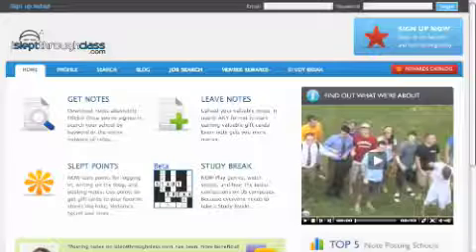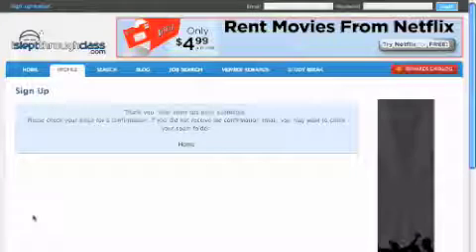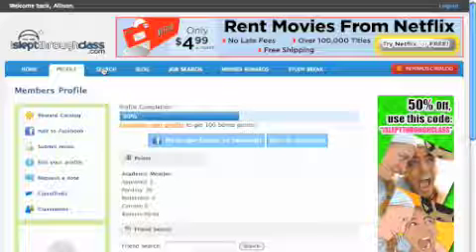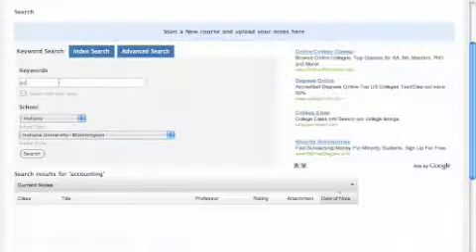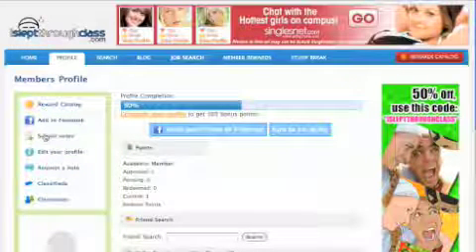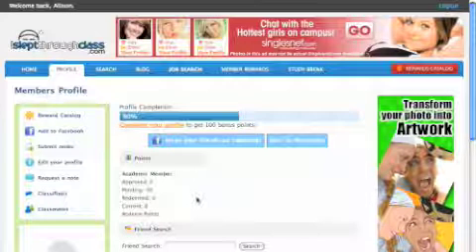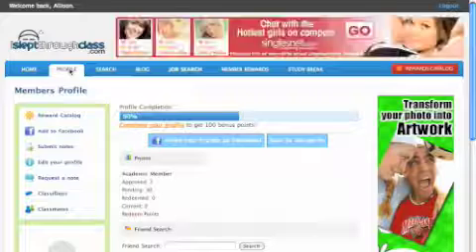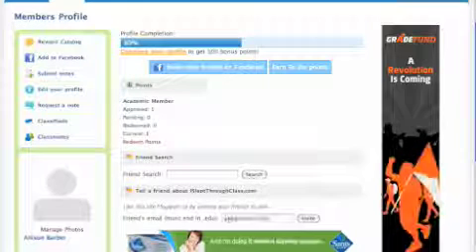Slept general tutorial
An general overview of how to use all of the cool features on isleptthroughclass.com